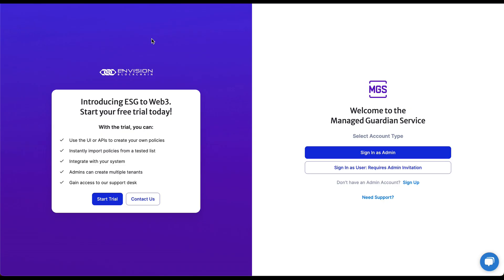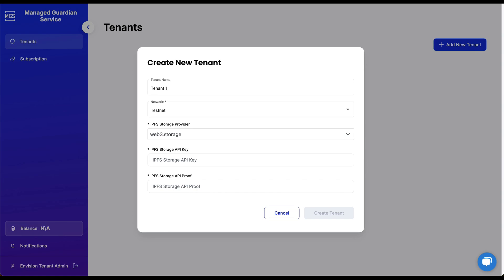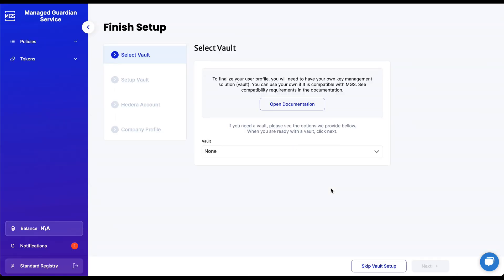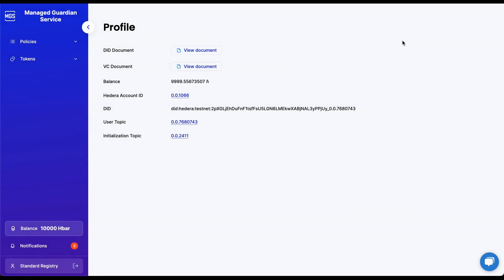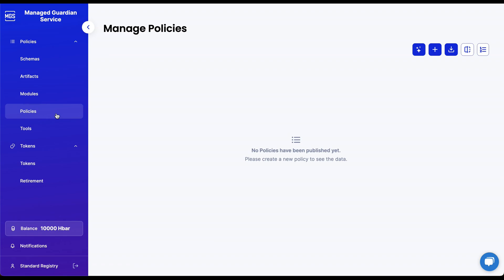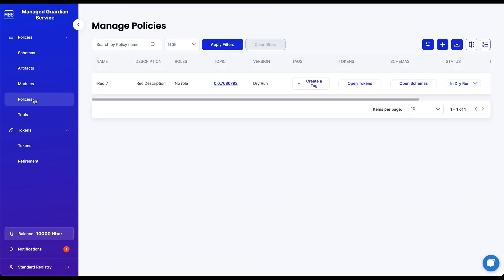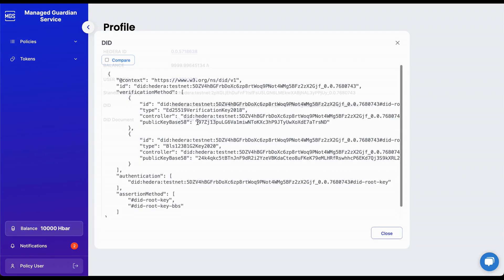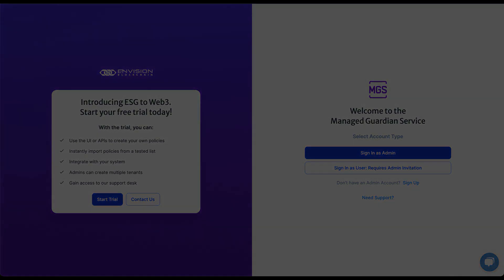Getting Started with the Managed Guardian Service: The Next Generation of Registry Systems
Welcome to the Managed Guardian Service! Join us on this journey towards efficient and sustainable digital asset management. Whether it's carbon emissions, carbon offsetting, renewable energy credits, or other environmental assets, we've got you covered. In this video, we'll walk you through setting up your tenant admins, configuring tenants, and adding users. Plus, we'll explore features like schemas, policies, and tokens. Get ready to transform your environmental asset management with MGS!